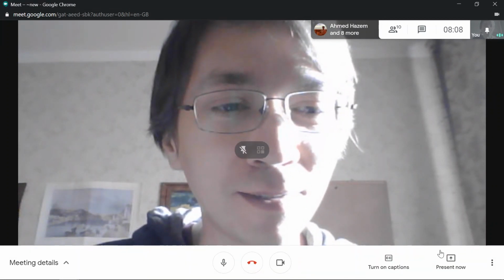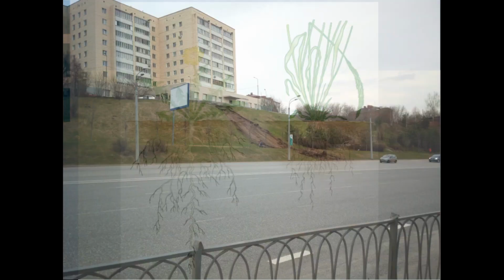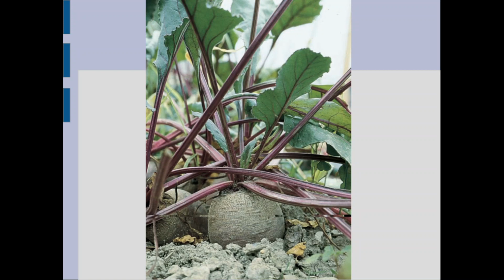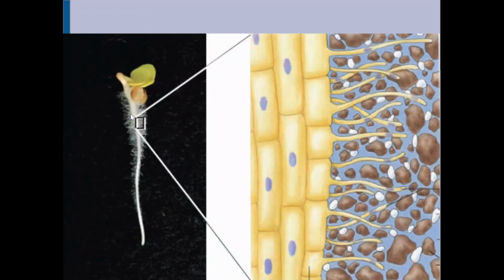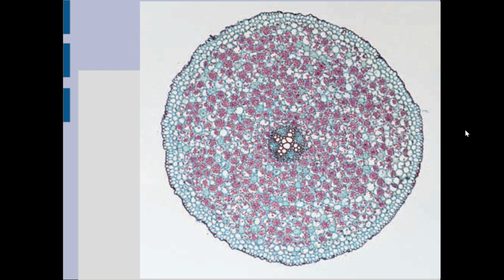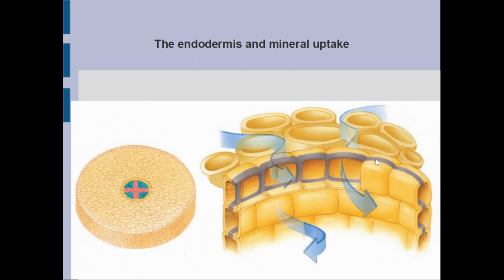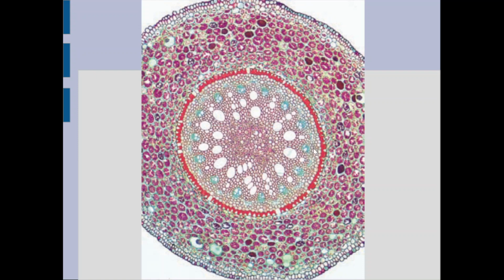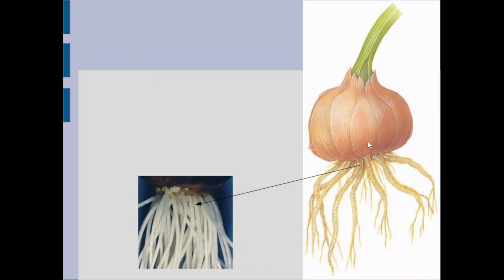Chapter 6 Plant Organs Roots